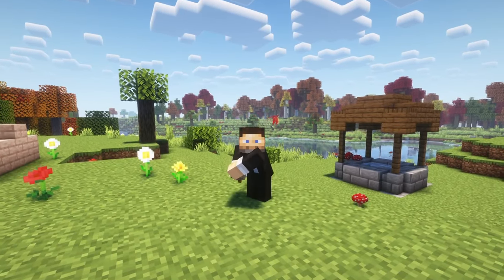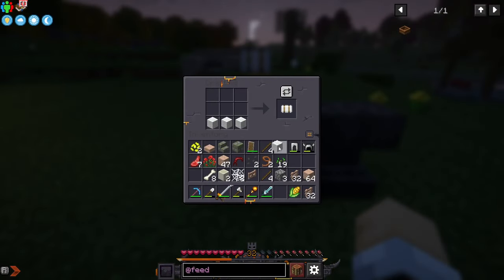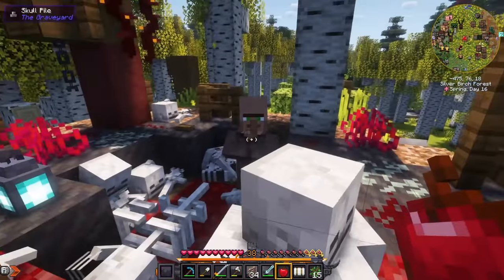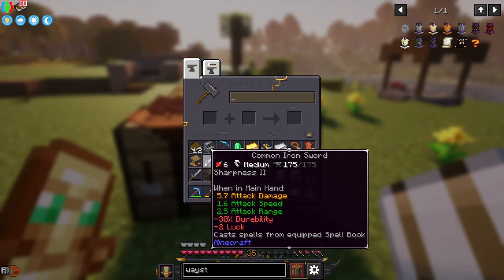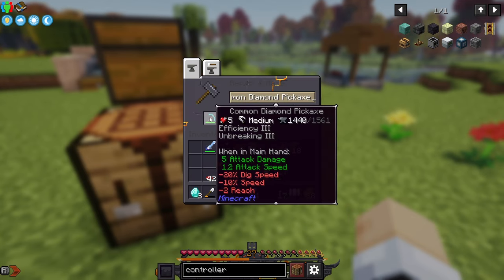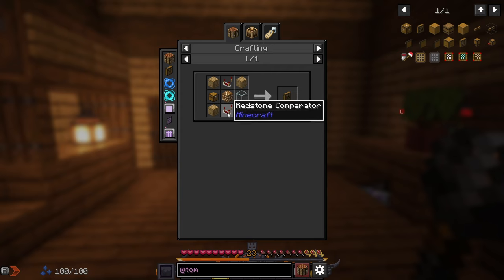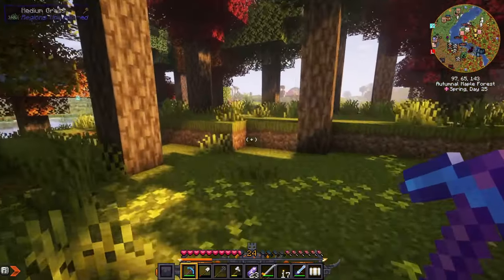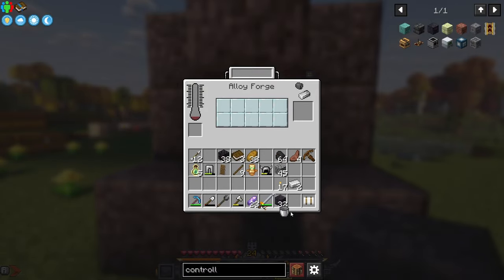MULTIPLYING ORE Early in PROMINENCE II RPG #2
First thing I always do in a new mod pack is figure out how to get more ingots out of raw ores!

Let's try Prominence II! Join me in a Let's Play of the updated version of this popular modpack!  It's got a story line! Tons of adventure content, mobs, structures, tech & magic mods. If you like exploring, finding many structures, and getting into fights, automating with tech, this could be just what you're looking for!

Try it yourself! Download Prominence II Fabric on CurseForge